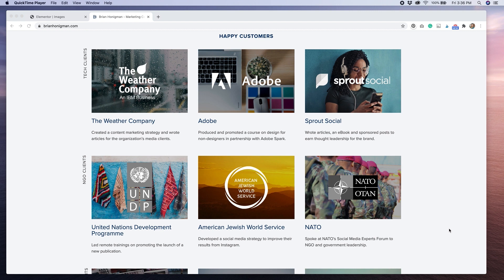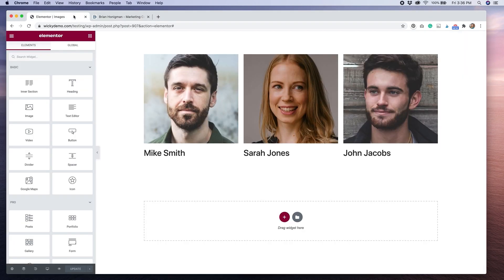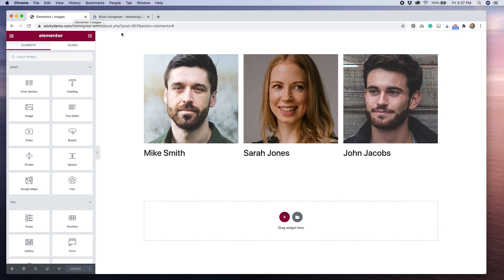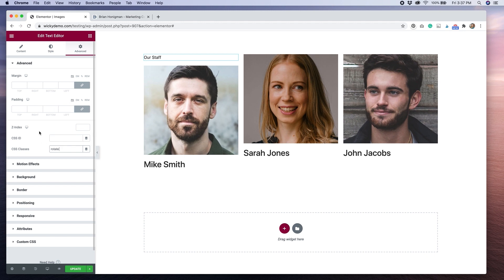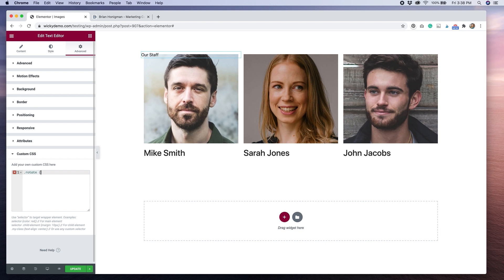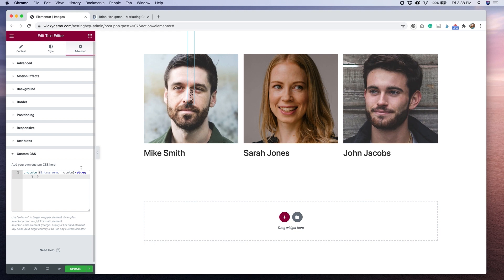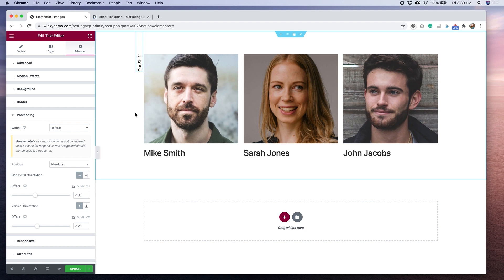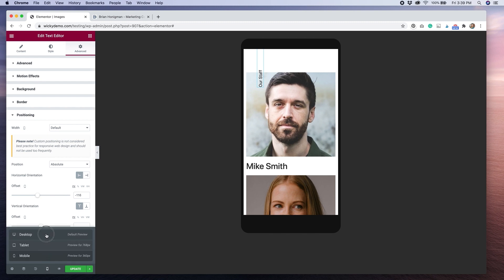Rotate Text 90° - Elementor Tutorial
In this video we show you how to create vertical text in Elementor.

CSS Code:
.rotate {transform: rotate(-90deg);}